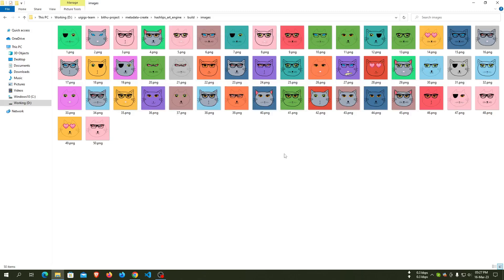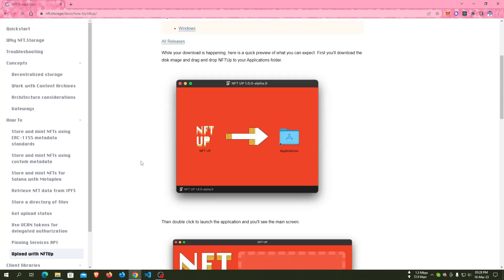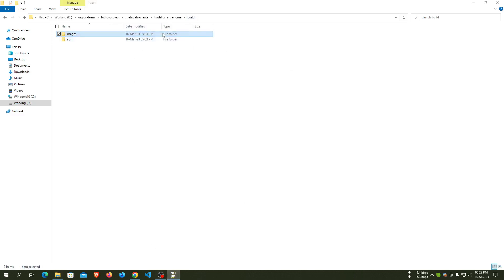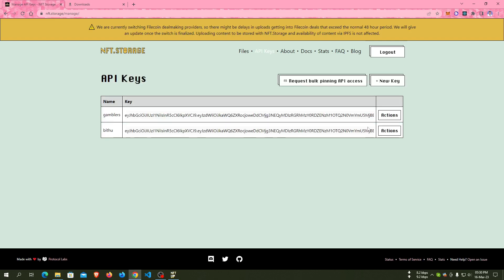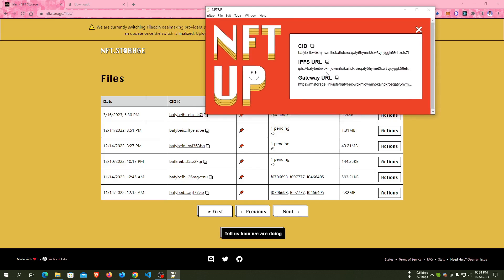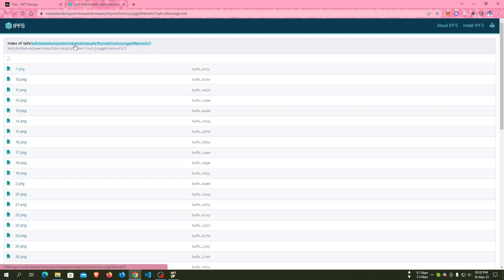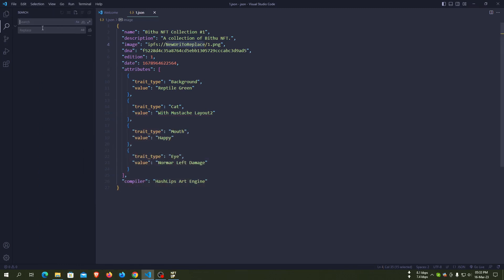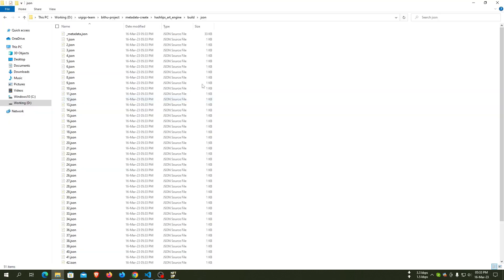How to Upload NFT in NFT Storage (Bithu)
Ready to take the next step in minting your NFTs? Learn how to upload your NFTs to an NFT storage platform in this step-by-step tutorial video! We'll guide you through the process of selecting a storage platform, creating an account, and uploading your NFTs. Plus, we'll share some tips and tricks for optimizing your NFTs for storage and showcasing. Whether you're looking to sell your NFTs or just showcase your creations, this video is a must-watch for anyone looking to enter the world of NFTs